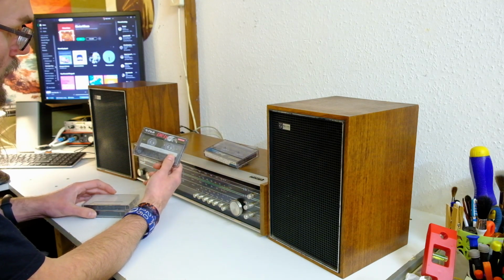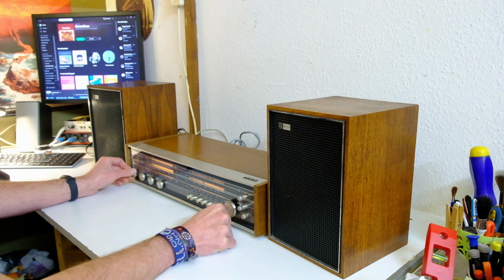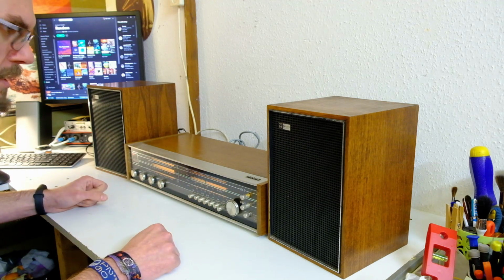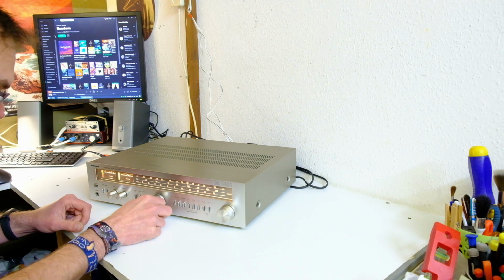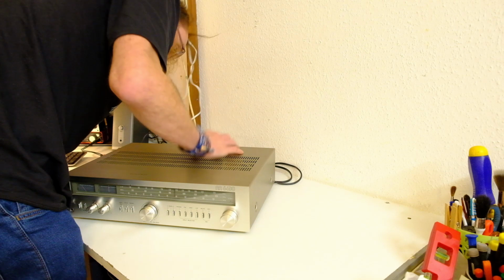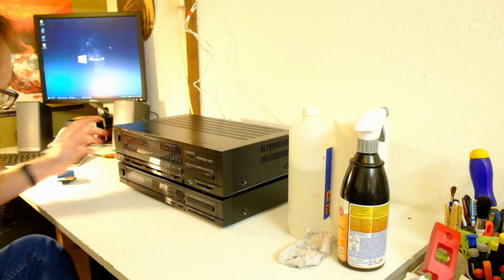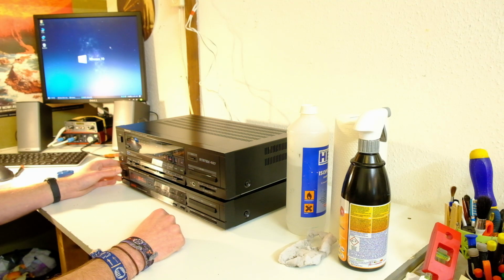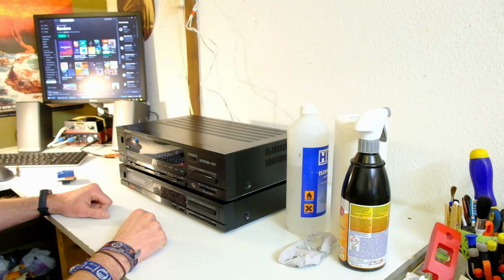Thrift shop amplifier finds Speedtest!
Testing two receivers and an amplifier I picked up for next to nothing at a local thrift shop